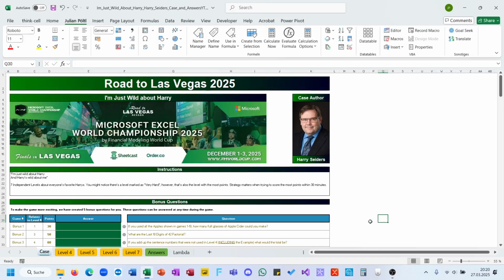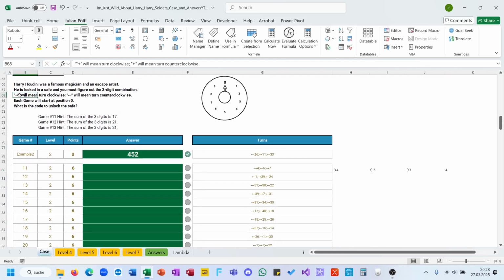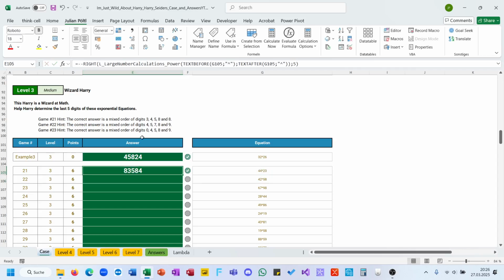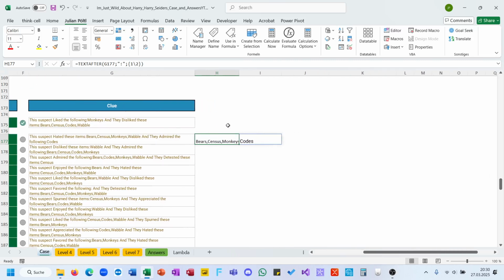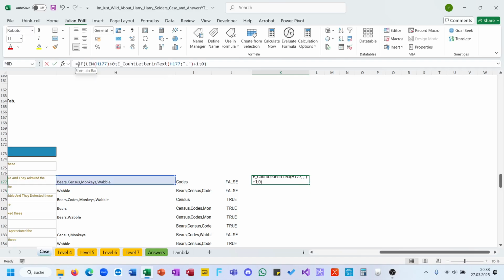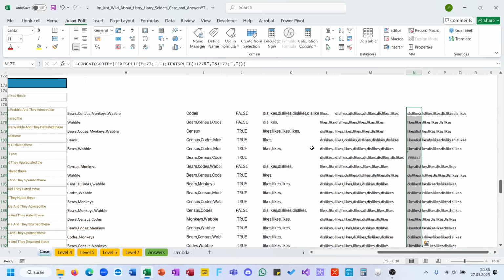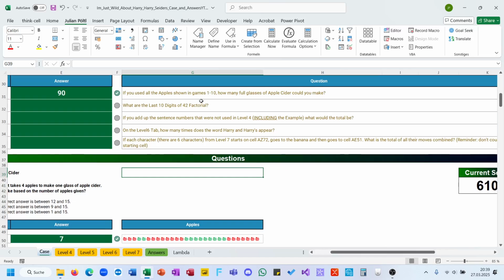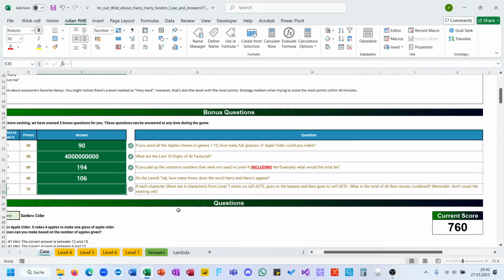Excel Esports (MEWC) - Road to Las Vegas 2025 Round 3 - I'm Just Wild about Harry - Case Walkthrough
Explained Case Walkthrough of Round 3 of the 2025 Road to Las Vegas (Microsoft Excel World Championship Qualification).
Level 7 and Bonus 5 will be a separate video.

The case in this video is “I'm Just Wild about Harry” by Harry Seiders from the US. You can buy the case here (as its not my IP I can't share it with you)

Timestamps:
00:00 Introduction
01:00 Level 1
01:53 Level 2
04:58 Level 3
07:00 Level 4
08:10 Level 5
16:28 Level 6
17:40 Bonus 1
17:59 Bonus 2
19:30 Bonus 3
20:44 Bonus 4
21:33 Closing remarks